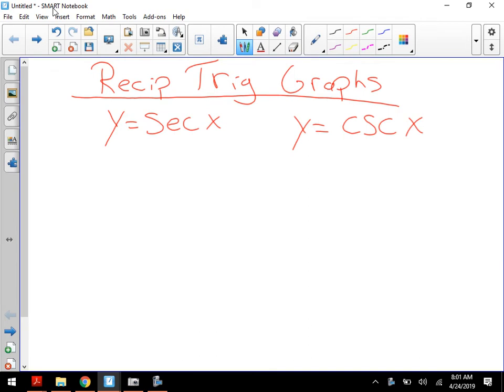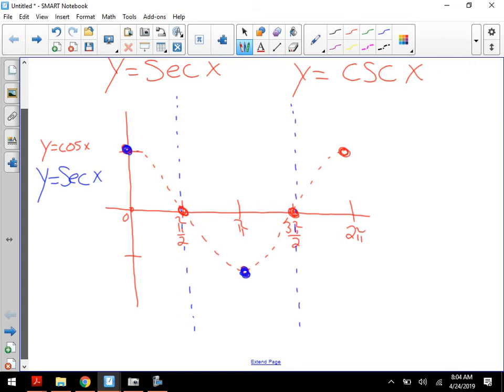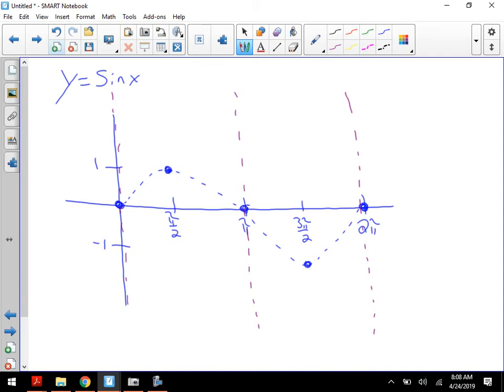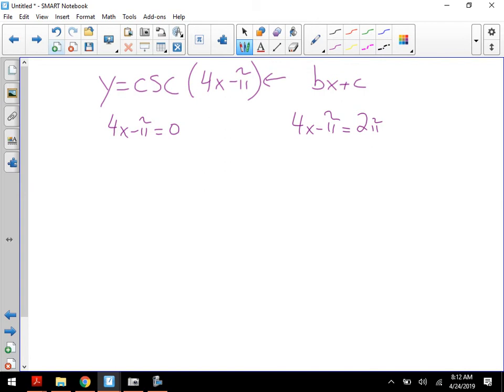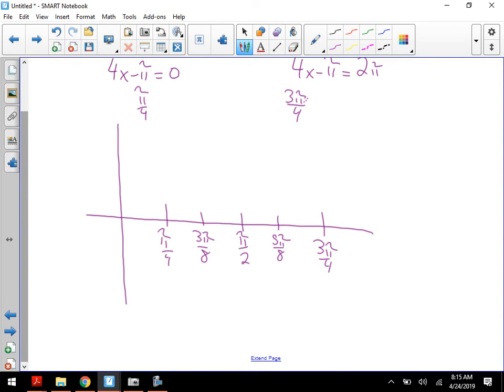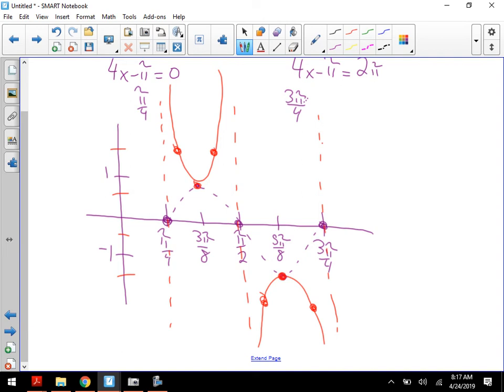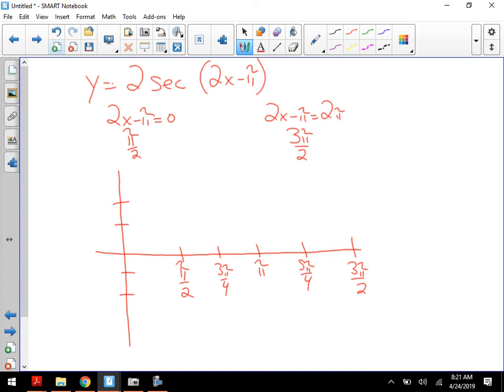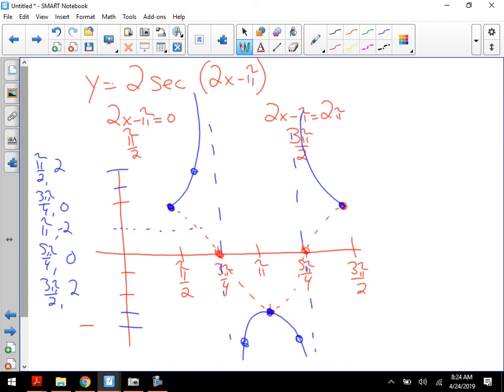April24 trig recip graph p1